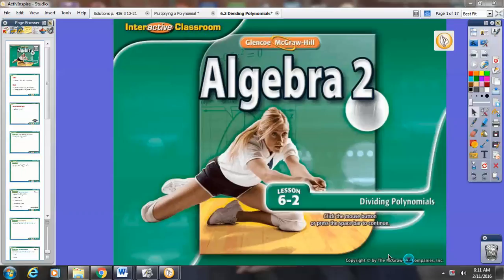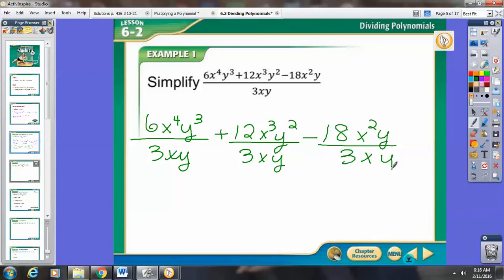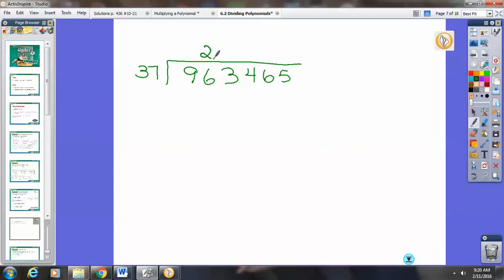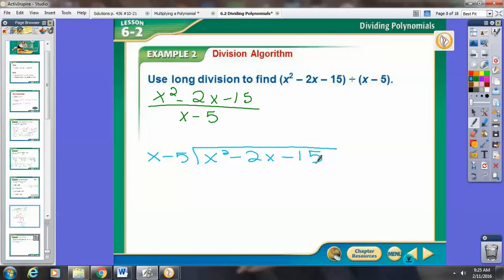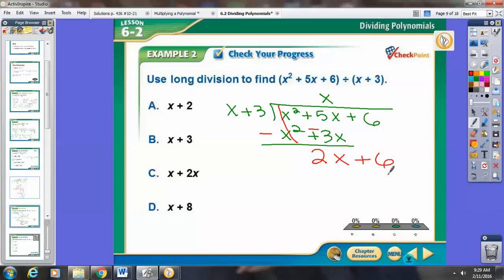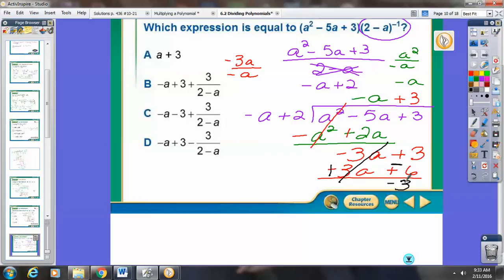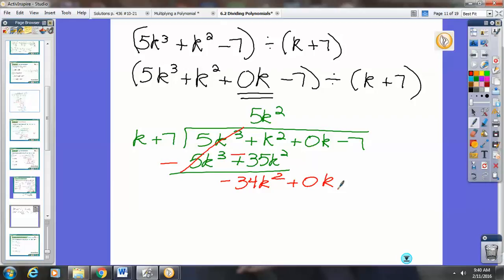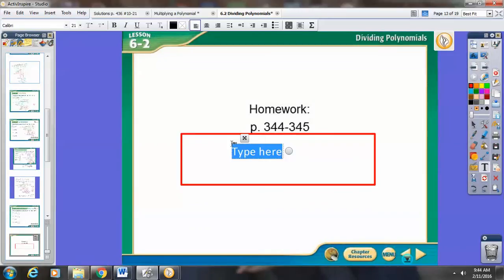2.11.16 - Alg. 2 - Polynomial Long Division